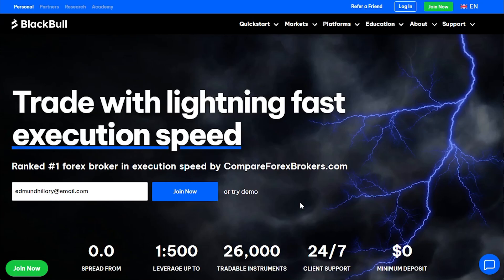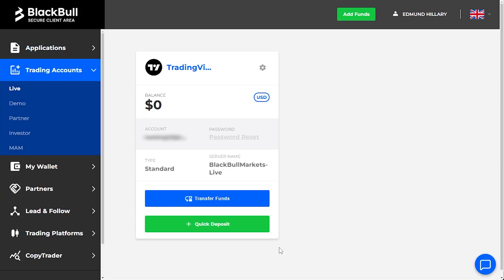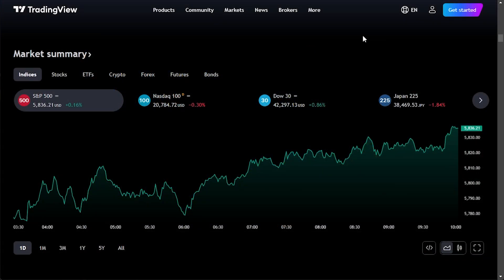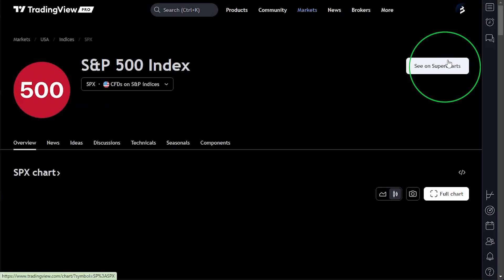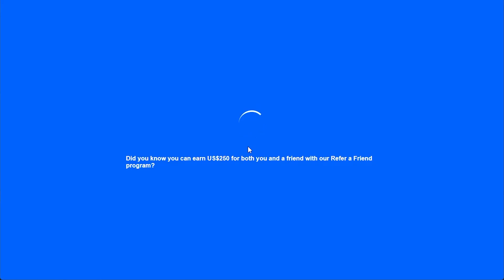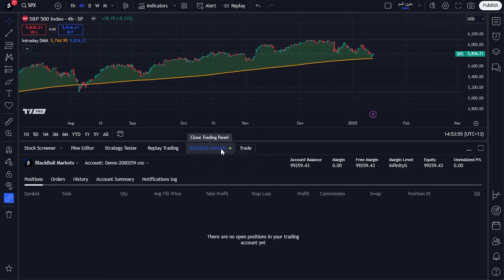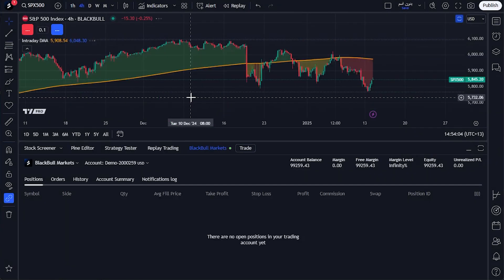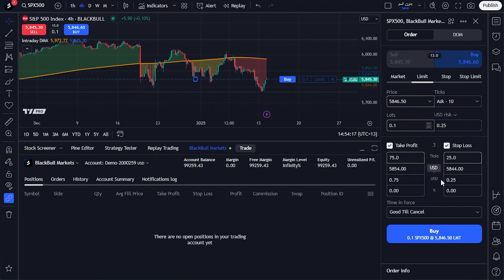How to trade S&P 500 (SPX) CFD on TradingView?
This video shows you how to trade the S&P 500 Index (SPX500) as a CFD directly on TradingView using a BlackBull Markets account. You'll learn how to set up your account, fund it, connect it to TradingView, search for the correct SPX500 instrument, and place your trade with proper risk management.